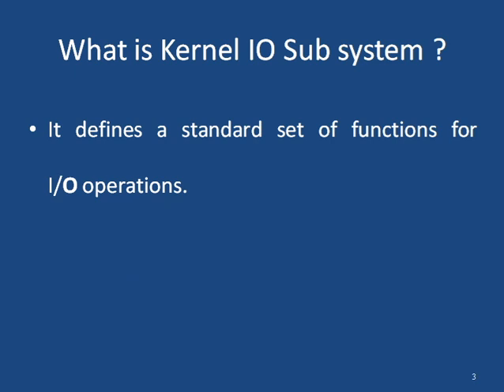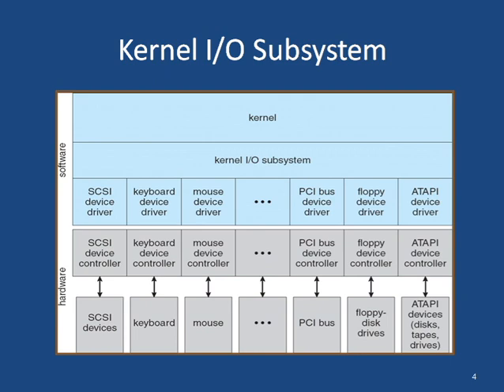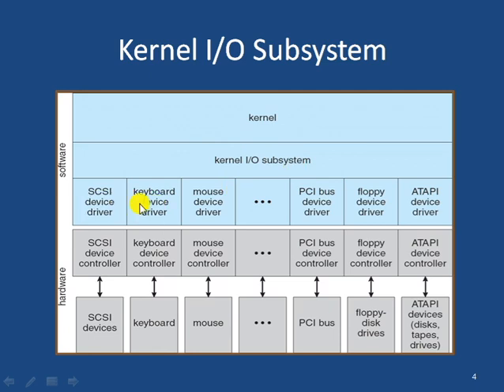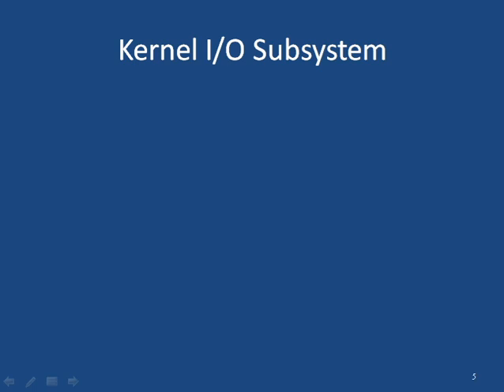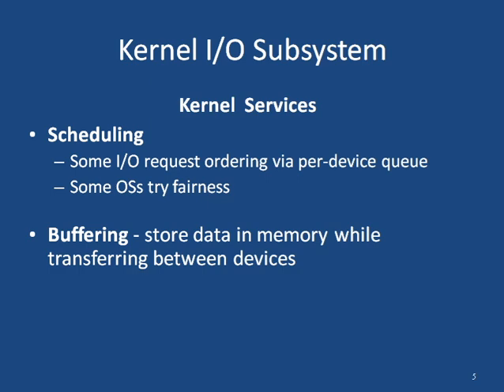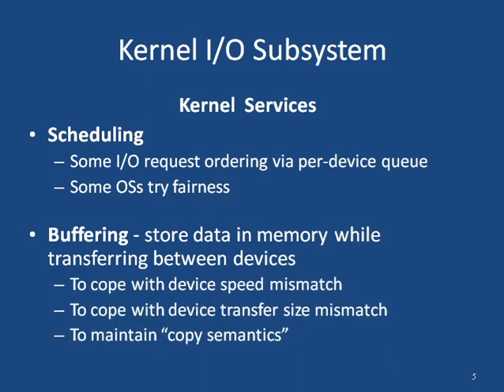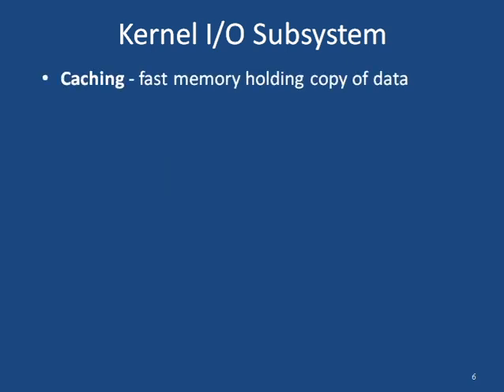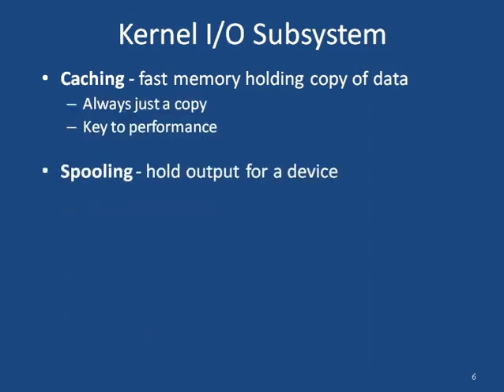4.13 Kernel IO Subsystem in IO Management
Lecture By    -    KIRAN